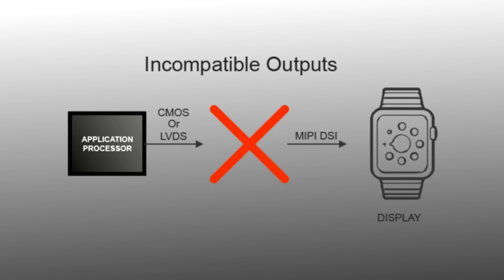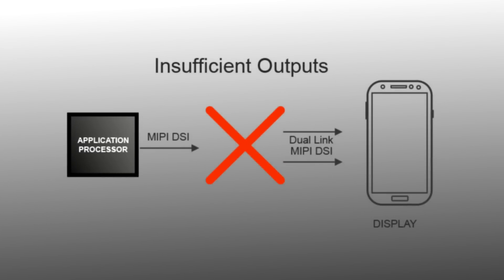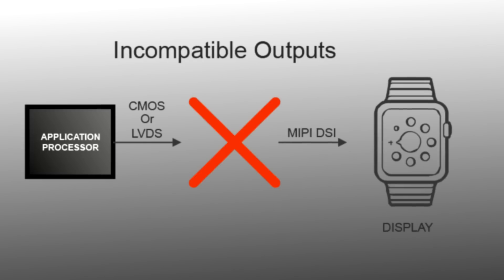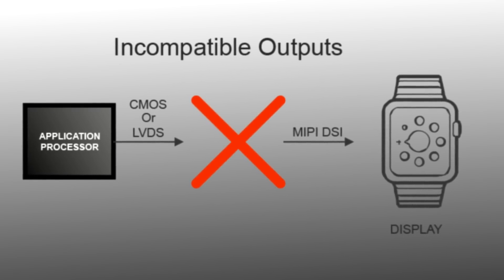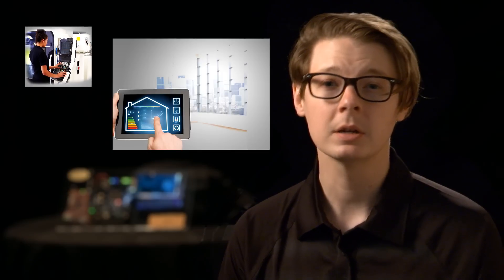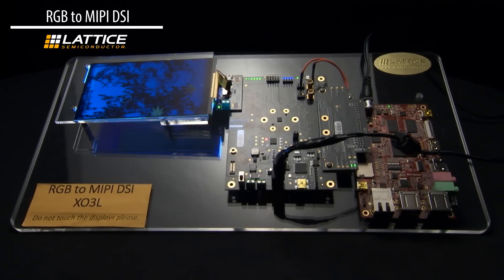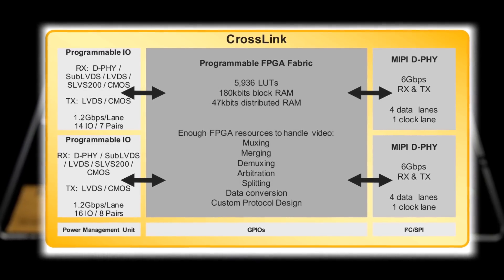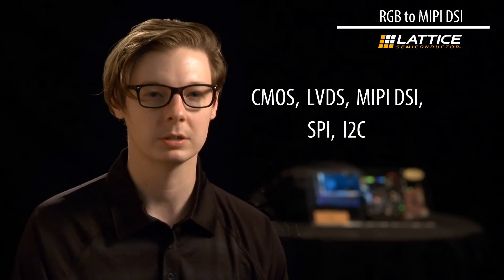RGB to MIPI DSI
Say hello to our new Lattice CrossLink bridges. As the industry evolves, differences in interfaces between processors and displays naturally occurs, so a bridge is required. In this video, find out why CrossLink is the ideal solution for HMI, smart home, smart TV and display, wearables, and IoT.